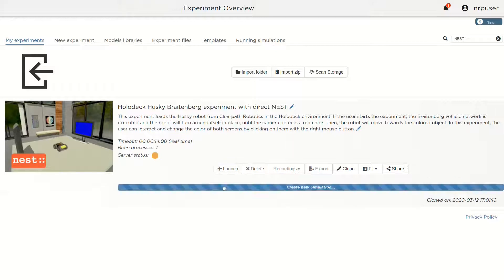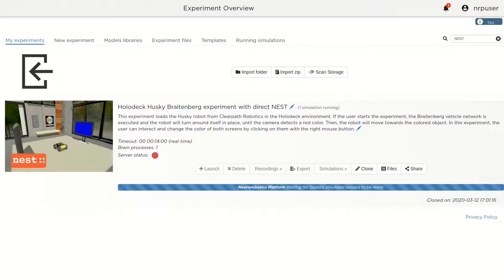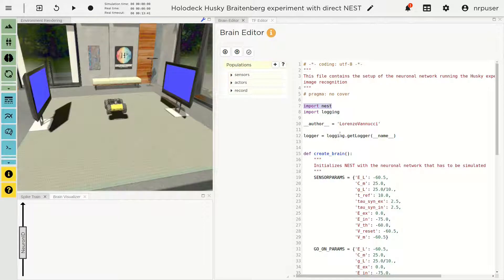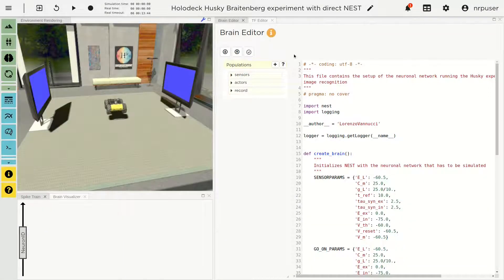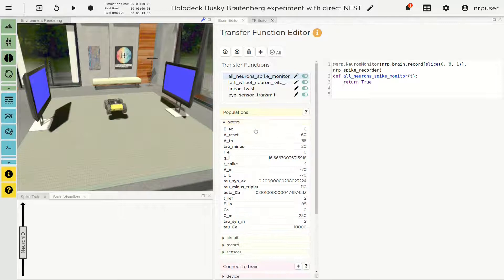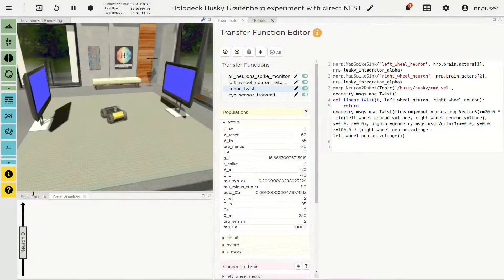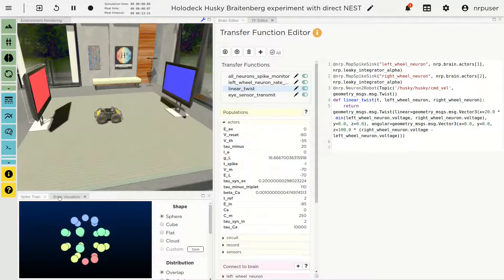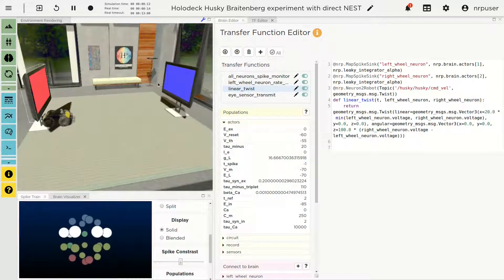4 - Running "pure" NEST simulations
NRP 3.0 has integrated the "pure" NEST brain simulator, which means that brain models do not need anymore be written in PyNN, but can also be written in PyNEST. This has some performance improvements and is easier for NEST users.

The HBP Neurorobotics Platform (NRP) lets you simulate robots controlled by neural networks in dynamic environments over the internet. It offers a variety of tools to design and customise virtual robotics experiments.
All features of the HBP Neurorobotics Platform are documented and tutorial videos show you how to get started and guide you through the different steps of setting up and running Neurorobotics experiments.
The Neurorobotics Platform is developed as part of the EU Flagship Human Brain Project.
Contributors to the video are listed in the credits. For a list of contributors to the Neurorobotics Platform see our
Funding: This project/research has received funding from the European Union’s Horizon 2020 Framework Programme for Research and Innovation under the Specific Grant Agreement No. 720270 (Human Brain Project SGA1) and Specific Grant Agreement No.785907 (Human Brain Project SGA2).